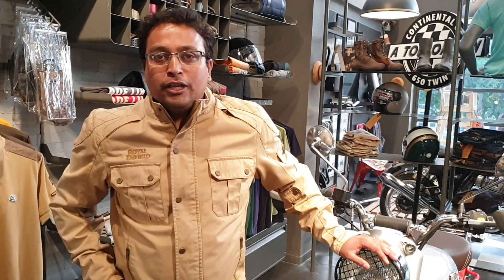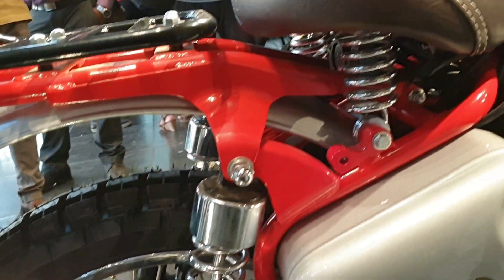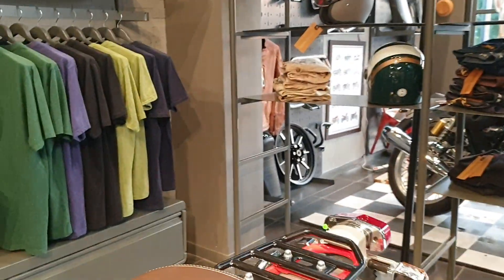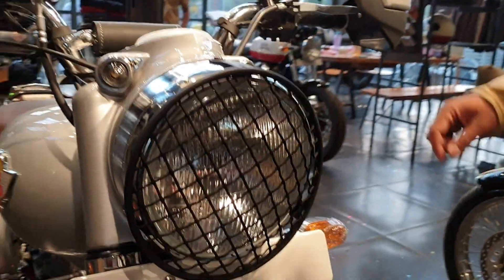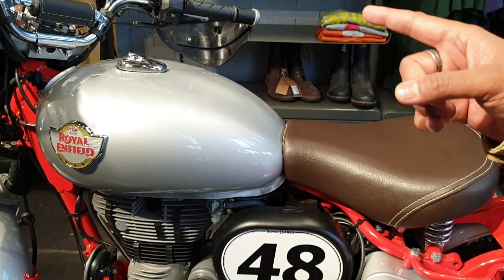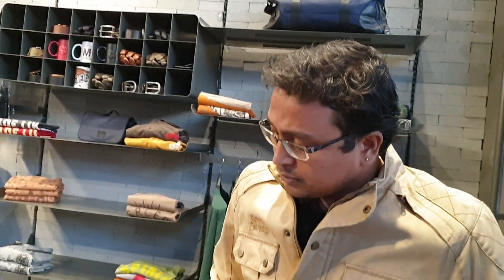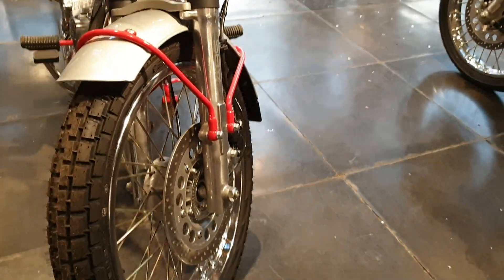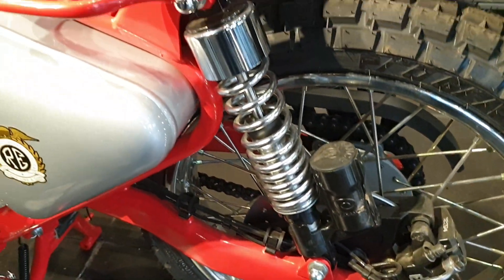Royal Enfield Bullet Trials Explained by Expert|Features&History|Engine Sound|Perfect Choice ?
Great Offers @ Amazon
Best Car Shampoo in exciting offer =
Imported Car Charger =
Car Alloys =
Fantastic Rooftop Car Carrier Bag, Black, 15 Cubic Feet =
LED Bulb for Bike and Car / SUV =
You can call me anytime when you want me to make any video for you in chennai or Bangalore.
You can also call me if you wanna collaborate with me for youtube channel.
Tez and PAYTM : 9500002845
You can feel free to contribute even little amount. Minimum 200 rupees will be appreciated. It will really help me to develop my channel.